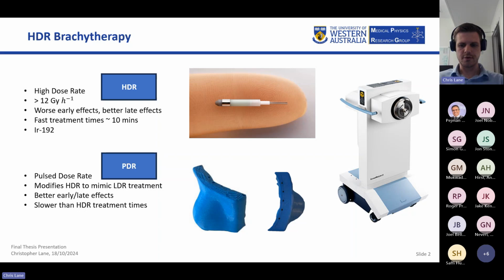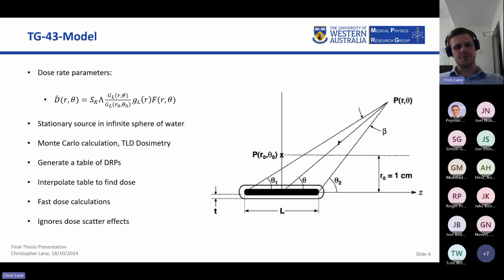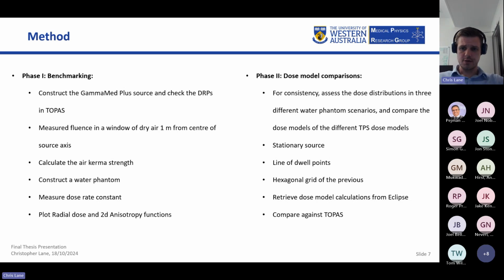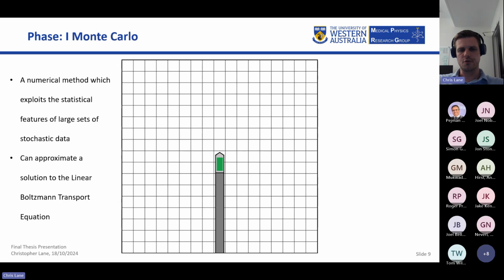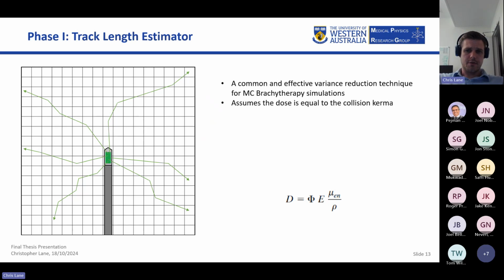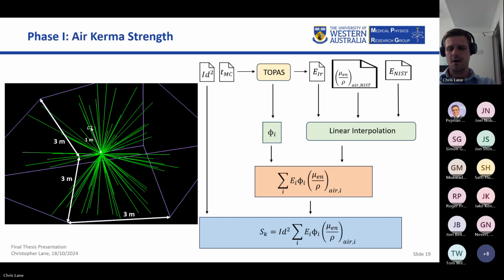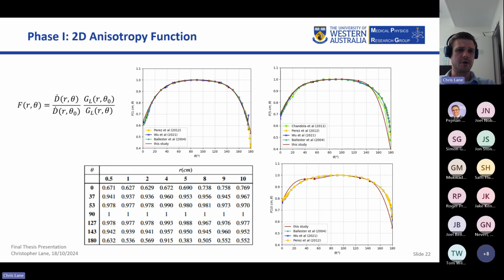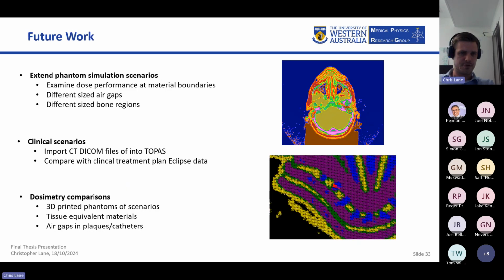Eclipse Enhancement: A Monte Carlo Investigation of Brachytherapy Dose Modelling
By: Christopher George Lane, BSc, BA

Supervised by:
Dr. Pejman Rowshanfarzad
Mr. Luke Slama

Abstract
Objective: To use Monte Carlo (MC) simulations to assess the performance of Varian Eclipse’s brachytherapy (BT) treatment planning dose modelling algorithms that are made available at Sir Charles Gairdner Hospital (SCGH); The Grid-based Boltzmann solver Acuros BrachyVision (ABV), and the clinically used TG-43 dose model.
Approach: An Ir-192 GammaMed Plus source model was implemented into the MC software TOPAS. Dose rate parameters of the source and three different water phantom scenarios using a track length estimator were simulated. Relative dose comparisons of each model against TOPAS were made using histograms of local and global voxel counts and contour plots. 1D dose profiles were also examined at clinically relevant distances from the center-most voxel.
Results: All dose rate parameters appeared to agree closely with independent studies. The dose plots and histograms of the TG-43 model consistently showed an overestimation of dose in water for all scenarios. The total number of voxels that agreed locally with TOPAS within 5% for TG-43 was less than 43%. Whereas ABV had a local agreement within 2% exceeding 90%. Both models appeared to overestimate doses at small angles from the longitudinal axis of the source agree closely at clinical distances.
Significance: The findings of this study indicate that the dose accuracy of the Eclipse TG-43 model exceeds clinical acceptability, most likely due to its overly simplistic assumptions regarding scatter. Conversely, ABV dose distributions agree more closely with Monte Carlo simulations and may likely provide more optimised treatment plans.
Results: The model outperformed the most comparable CT-CT translation study, achieving a Root Averaged Squared Sum of Diﬀerences (RASSD) of 147.35 ± 16.95 HU, along with an average body Dice Similarity Coeﬃcient (DSC) between the output and ground truth deformed Computed Tomography scans (CTs) of 0.94. Clinically acceptable plans were generated for patients with Planning Target Volumes (PTVs) below T12, with an average diﬀerence in PTV coverage of -1.41% between sCT and pCT plans, representing a 0.59% improvement over previous work. Limitations in lung anatomy prediction led to more signiﬁcant Dose-Volume Histogram (DVH) metric deviations in the thoracic regions of test cases.
Conclusion: Image-based and dosimetric evaluation demonstrates that the sCTs produced present a clinically feasible alternative to conventional pCT acquisition for non-thoracic palliative cases, potentially facilitating SFRT.Whilefurtherreﬁnementisneededforthoracicregions, this approach shows promise in reducing treatment delays and clinic visits for a signiﬁcant number of palliative RT patients.